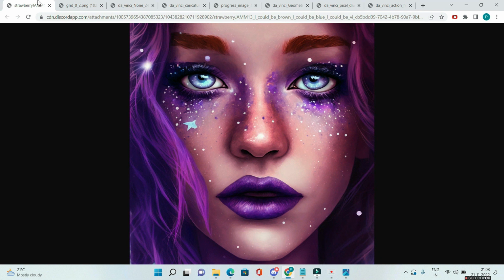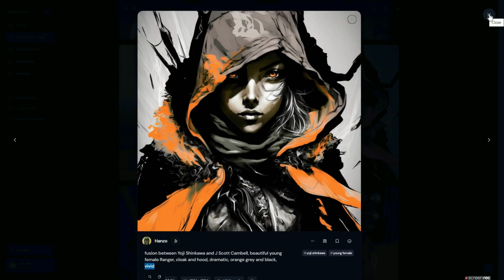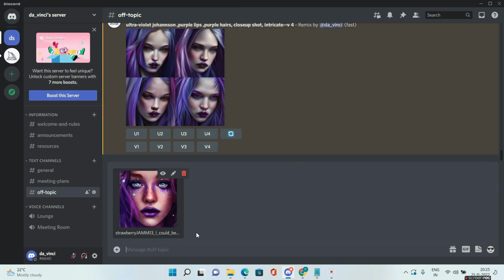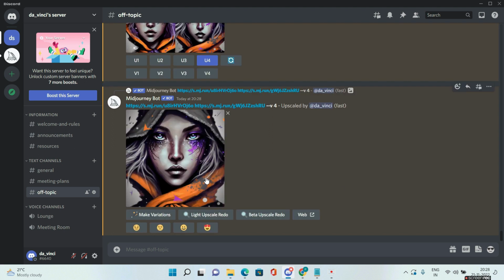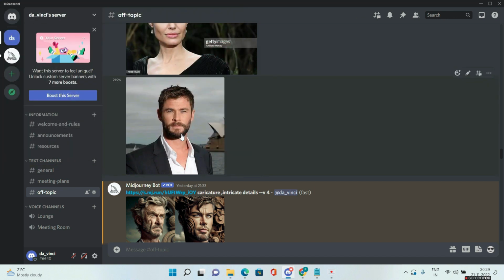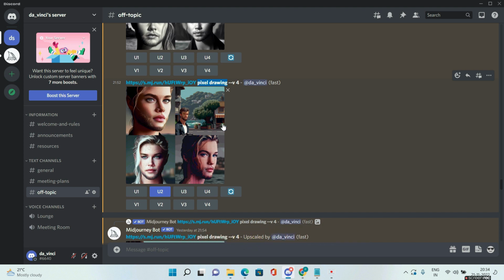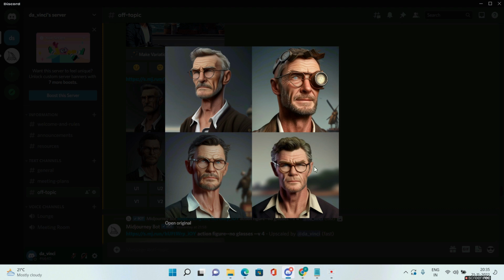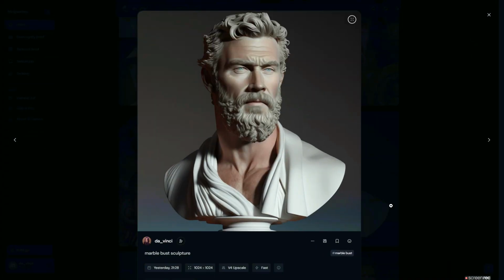Midjourney -How to combine images | Reference any image and create new art in midjourney V4 !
In this midjourney v4 tutorial we take a look at how we can upload different images to midjourney and achieve the following:
1.How to combine images in midjourney
2.How to upload an image in midjourney v4. It will teach you to reference any image and create new art.
3.How to convert image to marbel bust sclupture,caricature ,Pixel art forms etc.
So, in short, we show you how to use the midjourney v4 from an image point of view.
We also let you know the midjourney V4 prompts used in all our images used in this tutorial.
This is a great way to make your images look more unified and professional.

If you're using Midjourney v4 to combine images, then this video is for you! I'll show you how to combine images in Midjourney v4 and explain some of the features that are unique to this software. By the end of this video, you'll know exactly how to combine images in Midjourney v4 to achieve the results you want!

Chapters:
0:09 : Introduction to Midjourney Images(Including Prompts)
0:32 : Method to combine Images
3:46 : Midjourney V4 Image to caricature conversion
4:46 :Midjourney V4 Image to Pixel conversion
5:17 :Midjourney V4 Image to action figure conversion
6:01 :Midjourney V4 Image to Marble Sculpture conversion